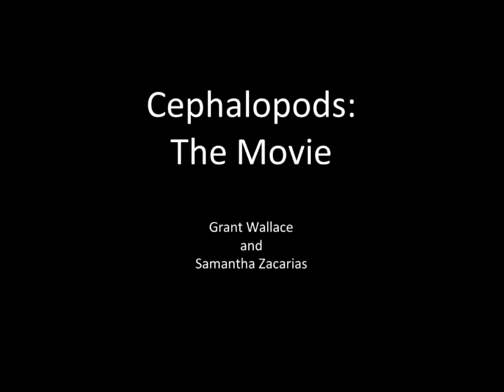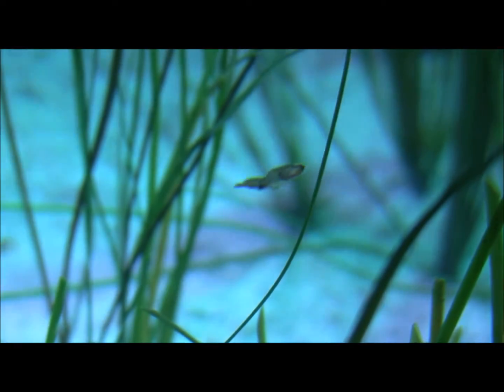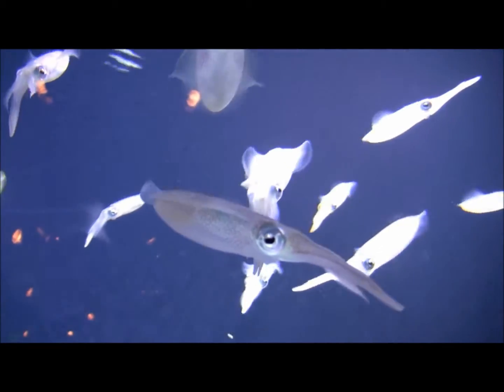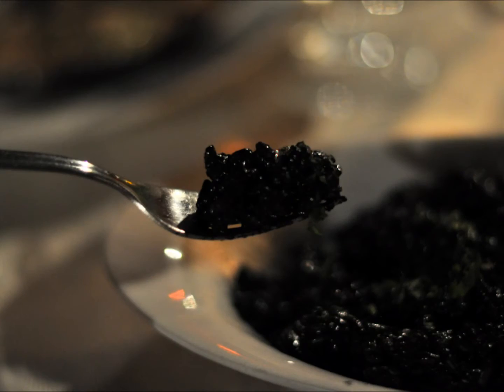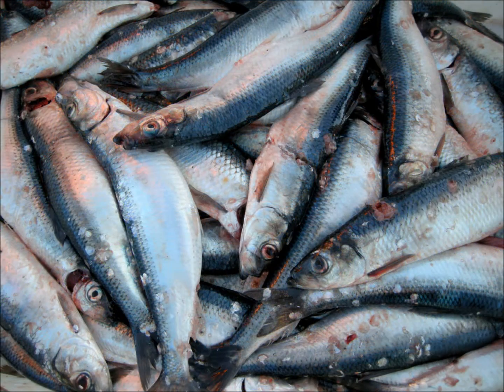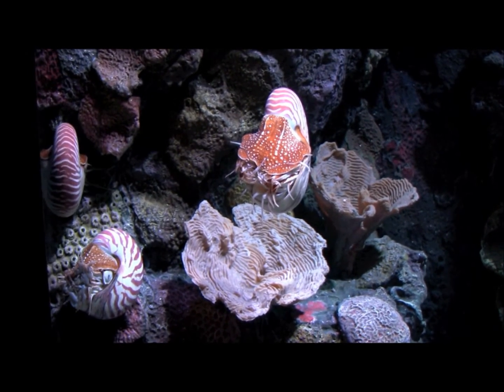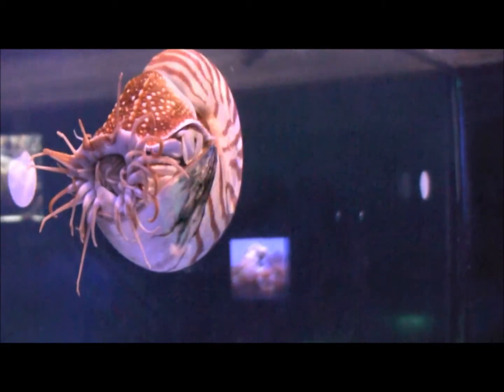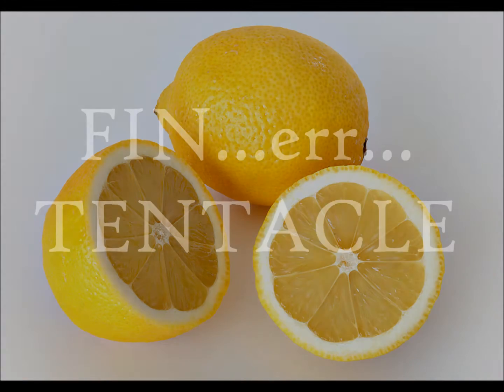Cephalopods documentary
Student documentary about cephalopods for Marine Biology course at California State University East Bay.